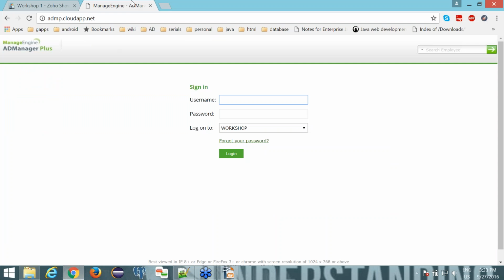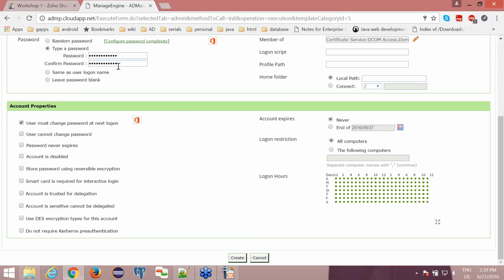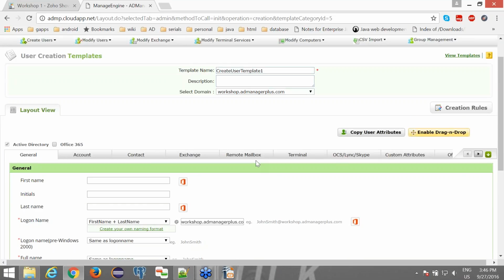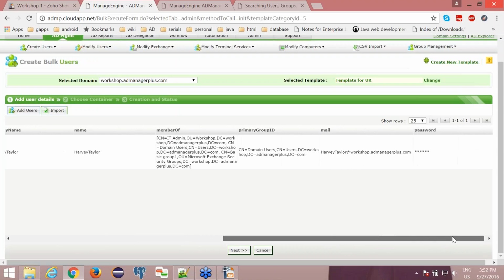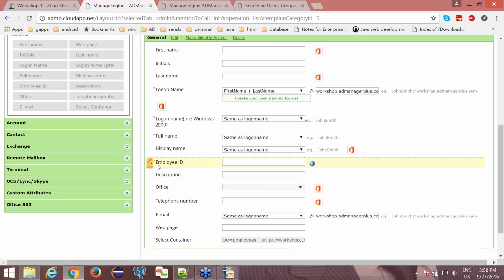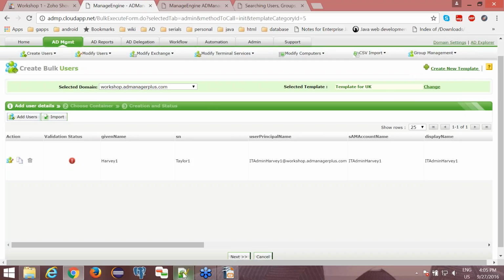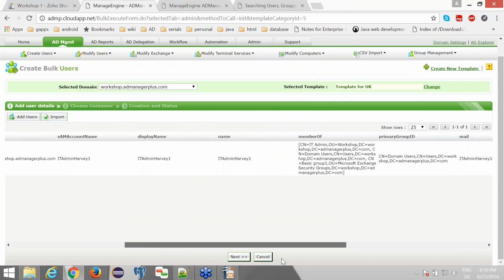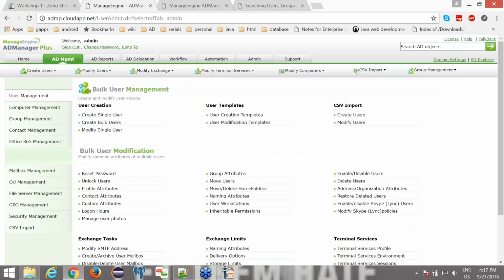2016 09 27 15 30 Weekly ADManager Plus Online Workshop Series, Sep 27 Oct 25